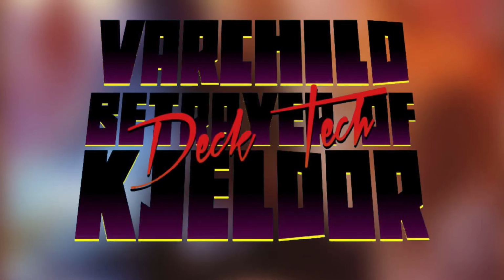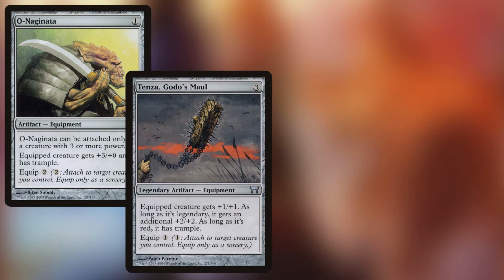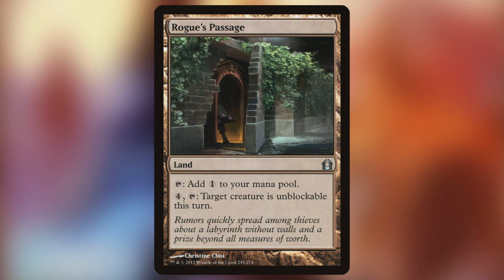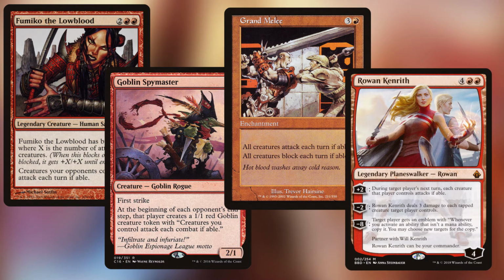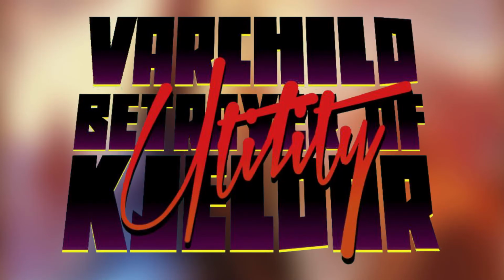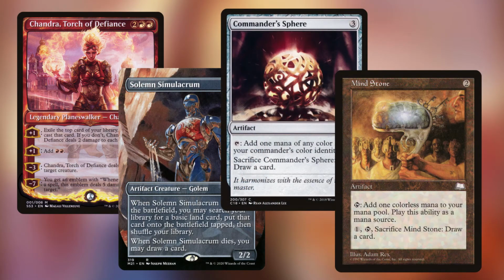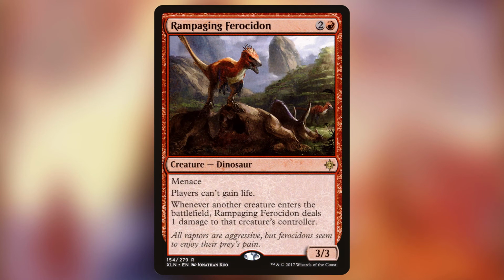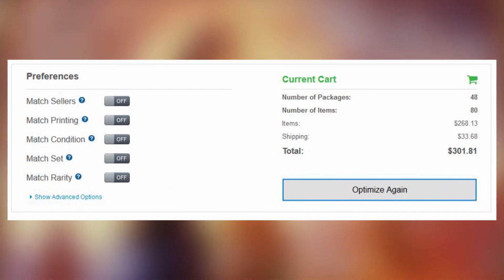Varchild, Betrayer of Kjeldor || Commander || Magic: the Gathering || Deck Tech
Varchild, Betrayer of Kjeldor is my favorite deck to pilot, and it especially excels in 4 player games. If you have any questions, go ahead and throw it into the comment section, and I'll do my best to answer!

Nintonde Vendor Theme - RoccoW
Skate - Komiku